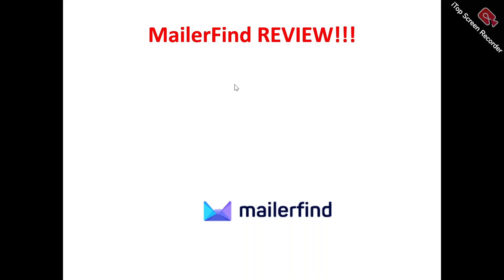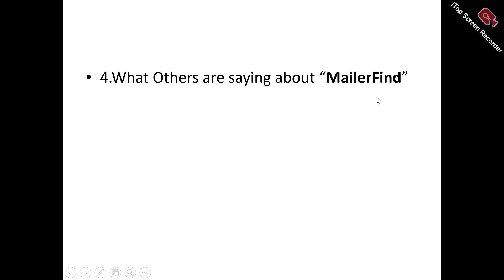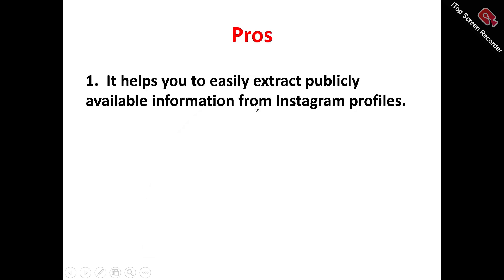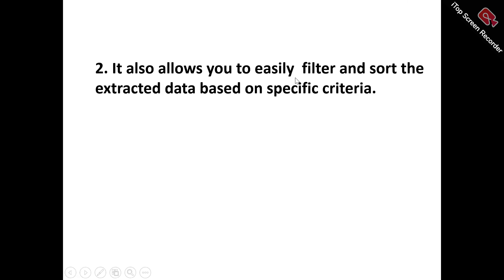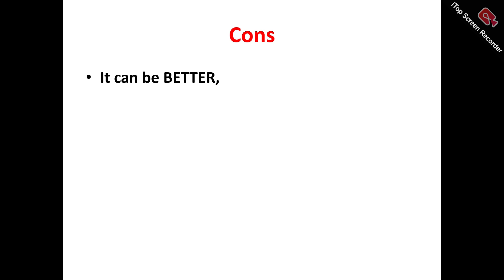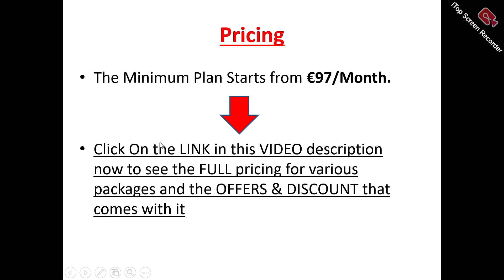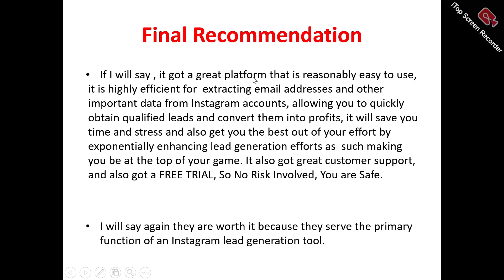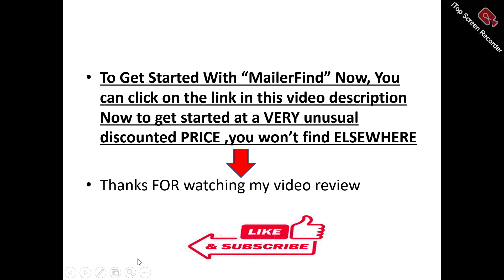MailerFind Review-Is This Lead Generation Tool REALLY Worth Using At ALL Or NOT?See(Do not Use Yet)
You can get started with "Mailerfind" Now at a price you will never find elsewhere,Click On this link now to get started==

In this mailerfind review, this video will answer some frequently asked question such as

1.mailerfind reviews,
2.is mailerfind a scam?
3.Is mailerfind real?
4 is  mailerfind good?
5. Is  mailerfind bad?
6. Pros of  mailerfind
7.cons of  mailerfind
8.Does   mailerfind really work?
9.How does  mailerfind work  ?
10.is  mailerfind okay ?
11.should I buy  mailerfind ?,
12.Do you recommend mailerfind ?
13.mailerfind price?
14.mailerfind pricing?
15.mailerfind  cost?
16.mailerfind  honest reviews,
17.mailerfind honest opinion,
18.mailerfind reviews trustpilot,
19.mailerfind reviews 2024,
20.mailerfind  review,